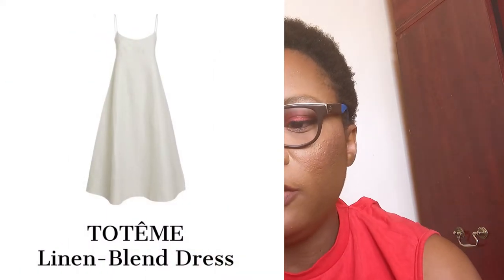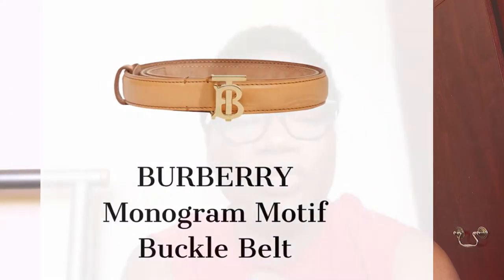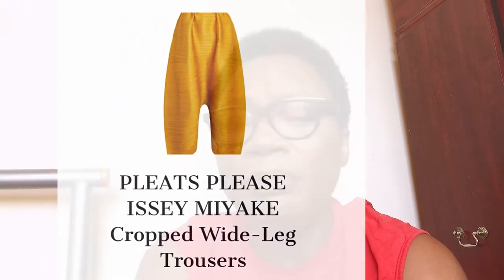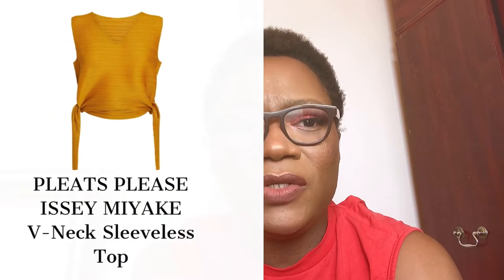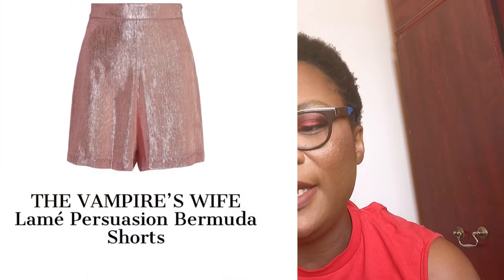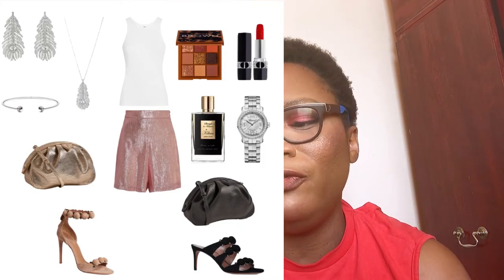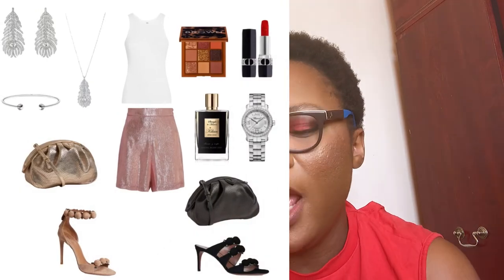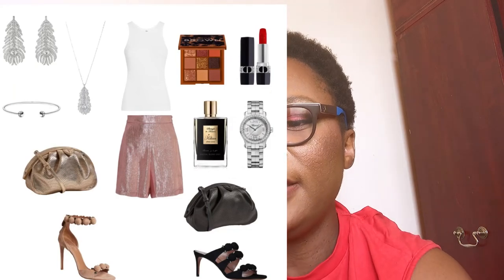COVET PICKS: NEW-IN FASHION PIECES YOU SHOULD SHOP THIS SEASON ACCORDING TO HARRODS | Covet Magazine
We provide complete entertainment, fashion, and lifestyle magazine covering many topics including fashion, beauty, culture, arts, wellbeing, living, and runway.

for more. We Covet Fashion.

Image Courtesy: Getty Images, Harrods